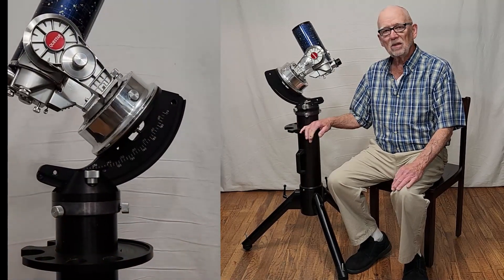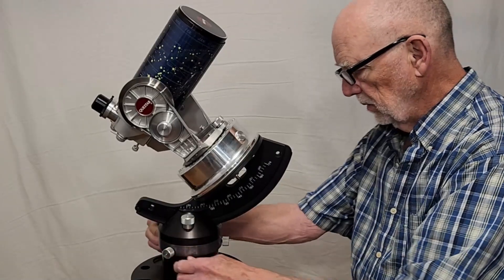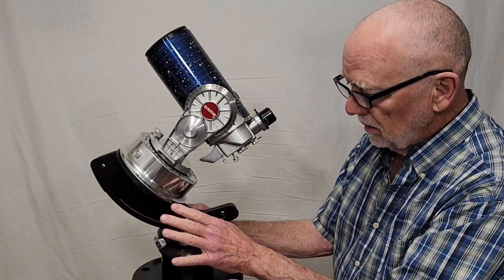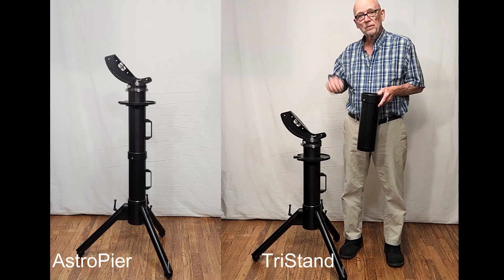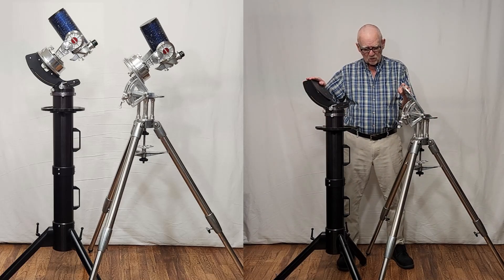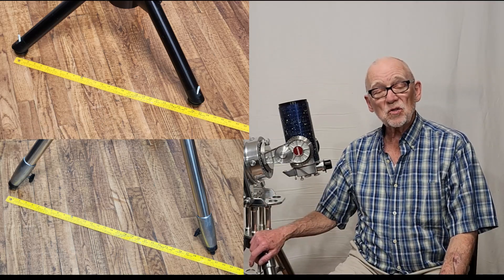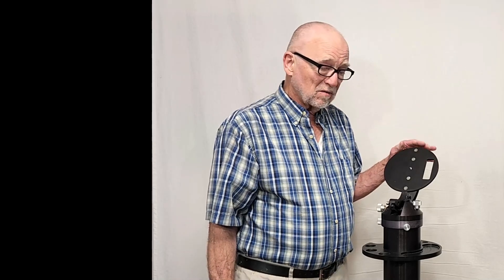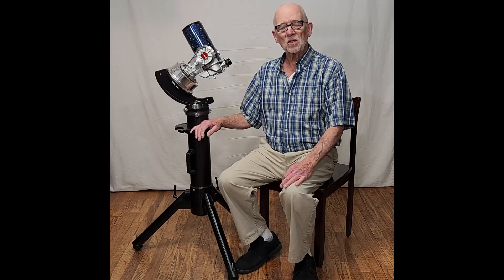Questar TriStand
The Questar TriStand is a mount for the Questar 3 ½ inch telescope. It is meant for seated observing. There is a taller version of the mount intended for standing viewing called the AstroPier. These have the same mechanics and legs. The only difference between them is an additional foot or so of height off the ground. I start the video with a demonstration of the functionality of the TriStand mount and follow with a comparison with the mount I constructed for my Questar scope. Is mine as good? You be the judge!